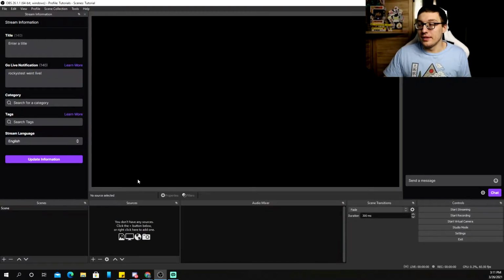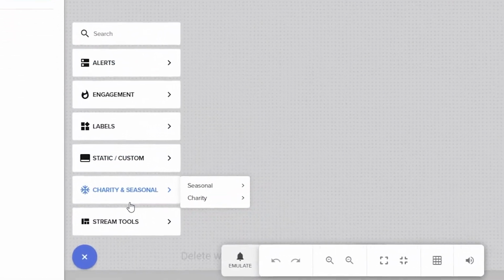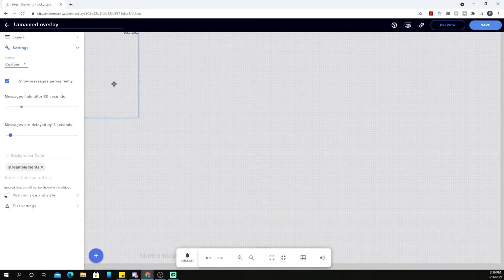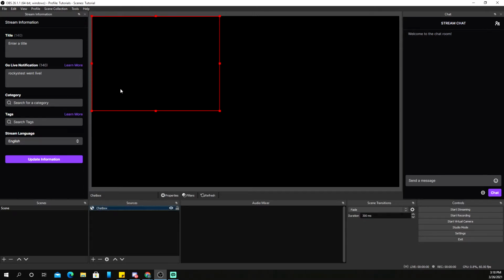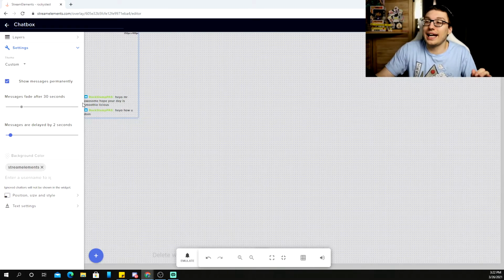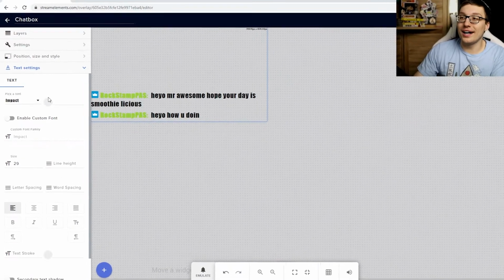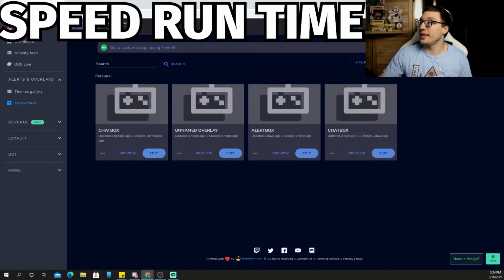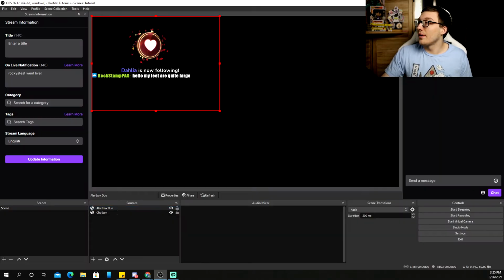OBS Studio Chat Overlay and Alertbox Beginner Friendly Guide 2021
This Tutorial was thanks to questions in my streams from new streamers that wanted to learn how to setup a chat overlay and alert box in OBS Studio.  Thank you to those viewers that had the idea! (Silver and Thirsty)

My Gear:
►PC Specs: Rock's PC:  MOBO: B450 AORUS PRO WIFI | CPU: AMD Ryzen 9 3900X 12-Core Processor | GPU: Gigabyte RTX 2070 Super | RAM: 32 gb CORSAIR 32GB 3200 | Cooling: CORSAIR ICUE H100I RGB PRO XT | PSU: GameMax 750W Fully Modular 80+ Gold | Capture: Avermedia Duo (or Live Gamer 4K) | Case: NZXT H510 ATX MT TG CASE WT/BK | OS: Windows 10 Pro

Camera: Canon Rebel T5i, Logitech C920